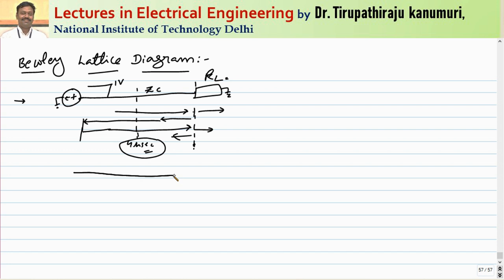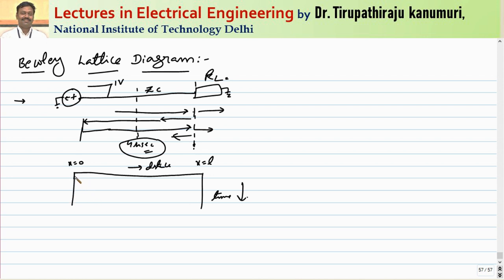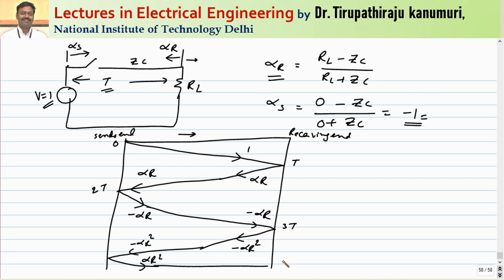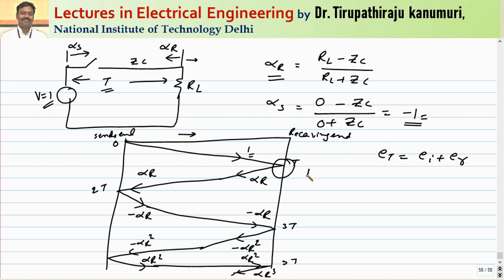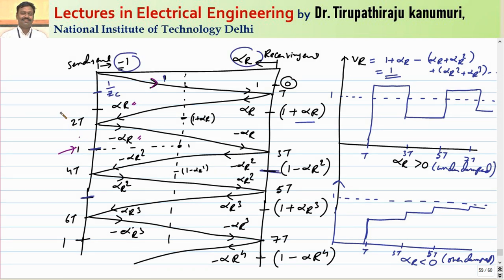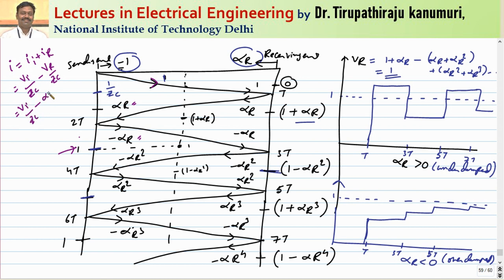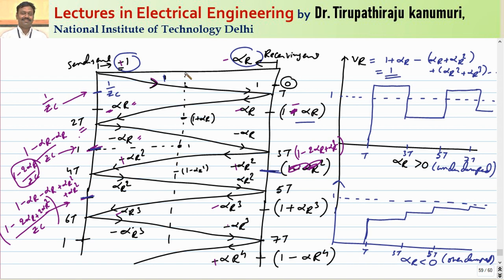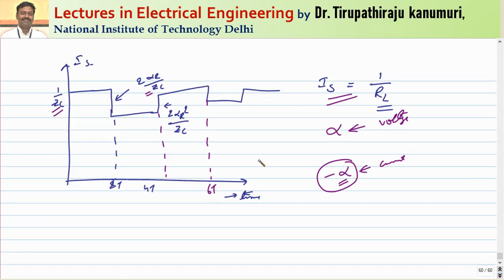PS69 Bewley Lattice Diagram